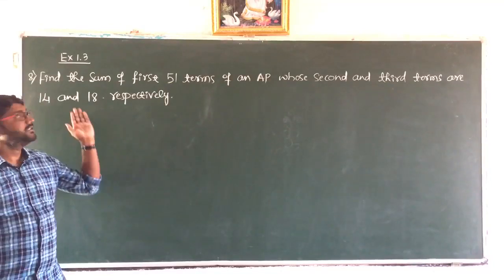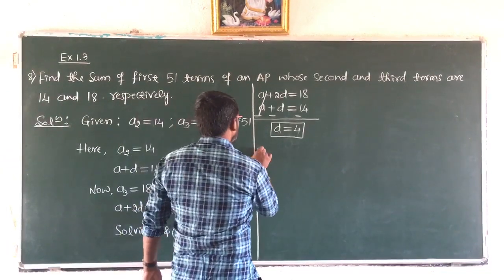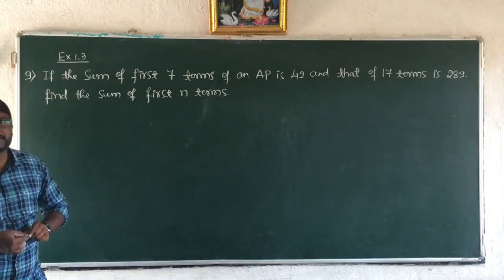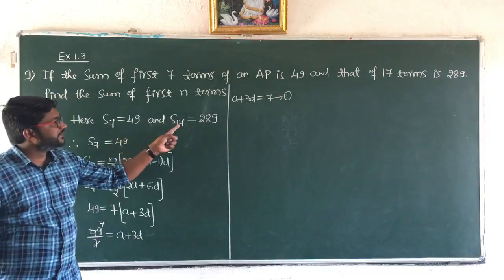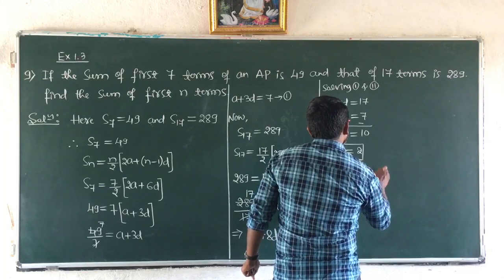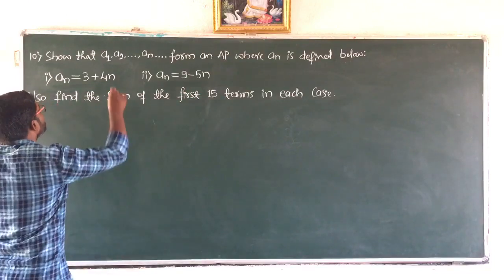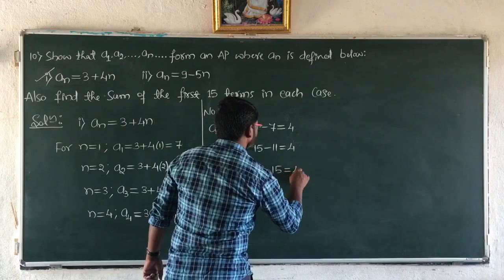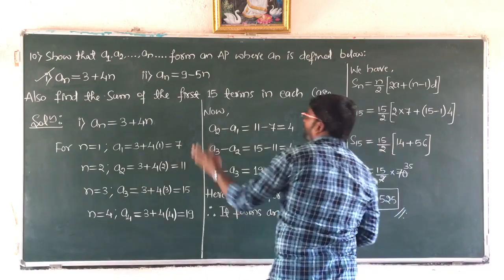Class 10 Mathematics | Arithmetic Progression | Exercise 1.3 (Q.8, Q.9, Q.10)